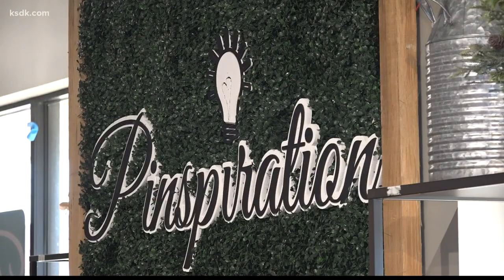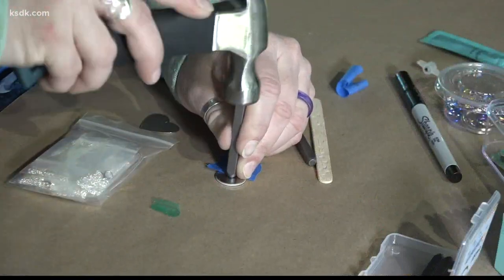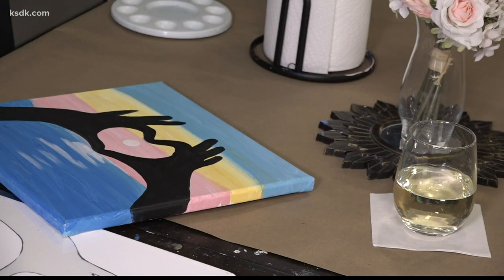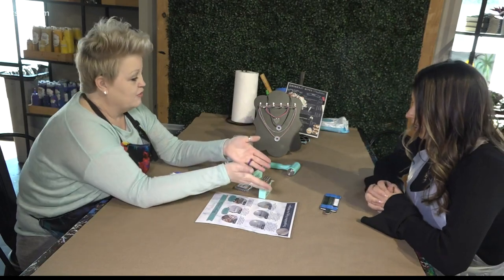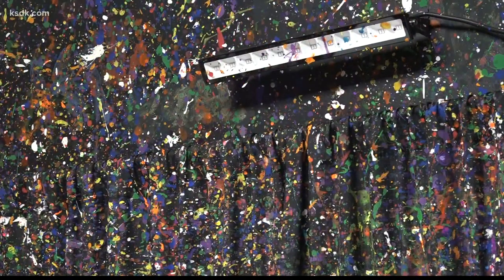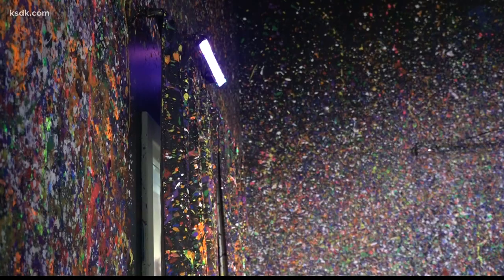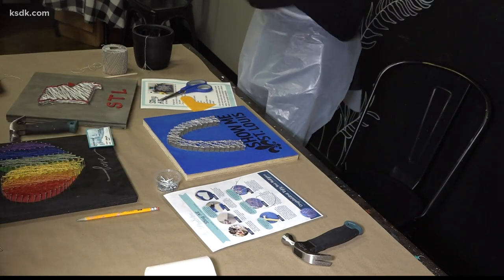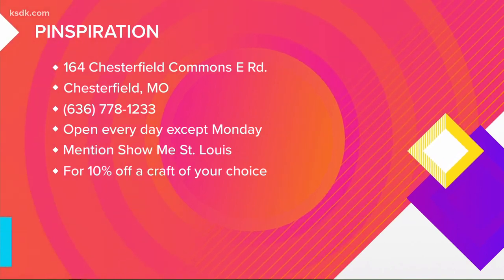Get crafty and creative at this DIY Studio in Chesterfield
Show Me St. Louis reporter Dana DiPiazza, or should we say ‘Dana DIY’ had a crafty and creative experience over at Pinspiration in Chesterfield.

She was able to knock out three different crafts during her visit!

Pinspiration DIY Craft Studio is located at 164 Chesterfield Commons E. Rd. It’s open every day except for Mondays.